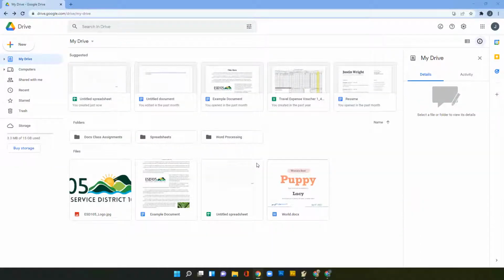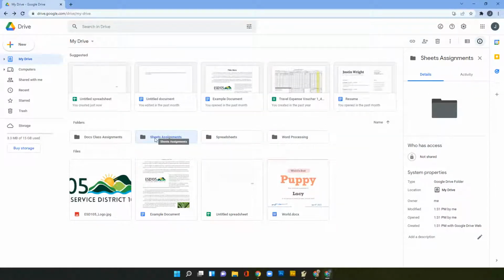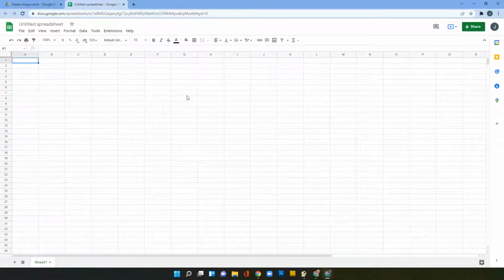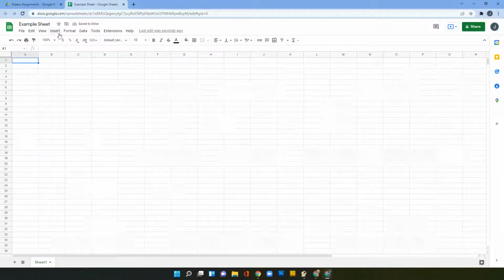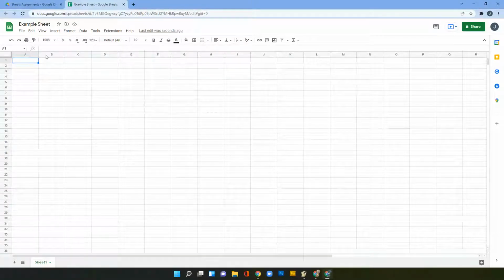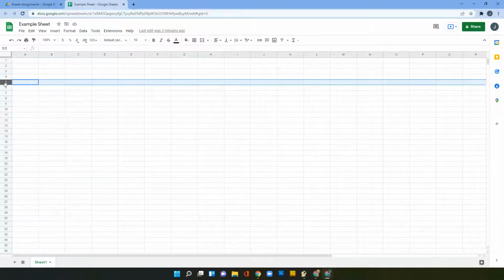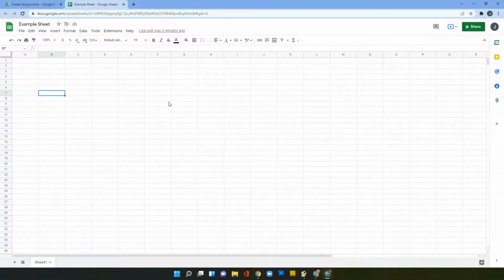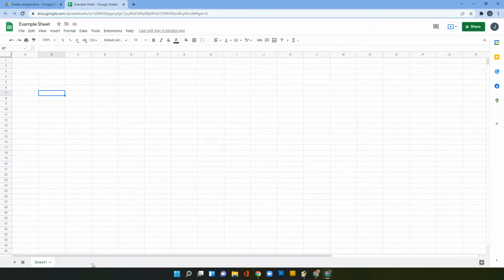Sheets Interface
A quick examination of the Google Sheets interface.